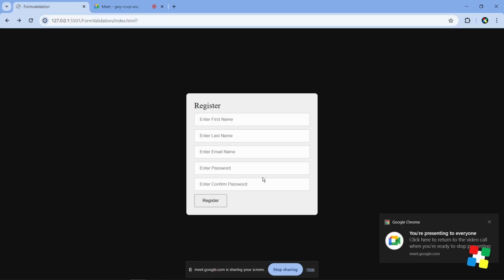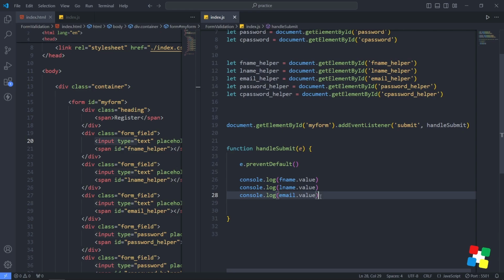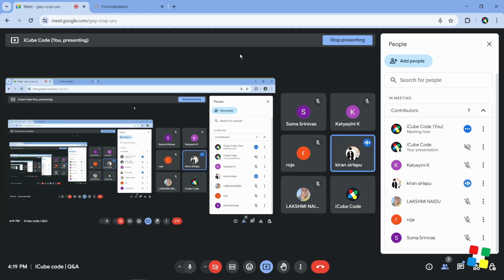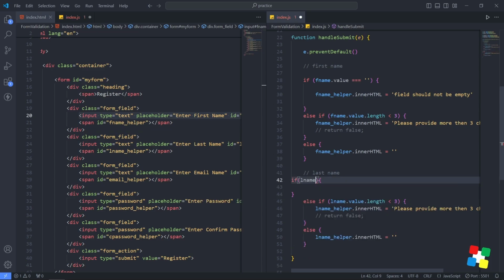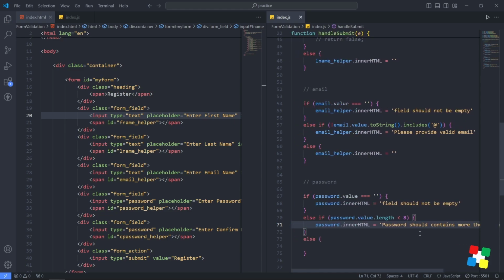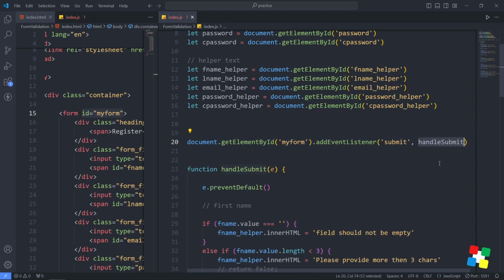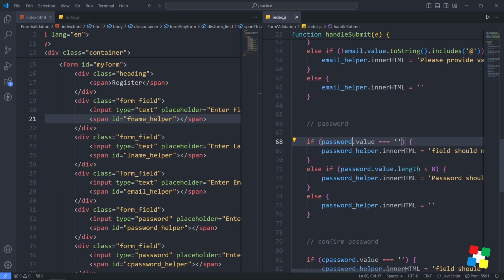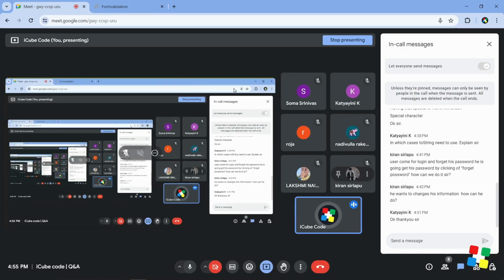🔴 Q & A Session 🔴| Basic JavaScript Form validation